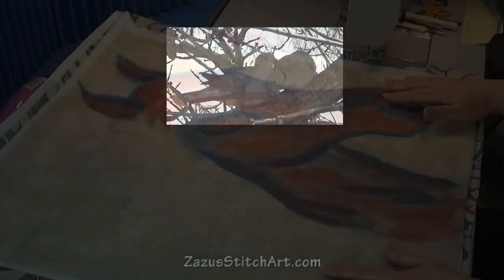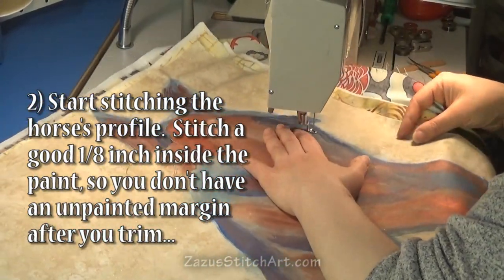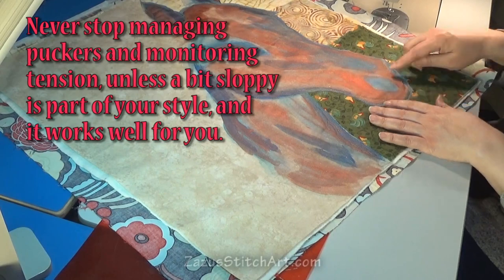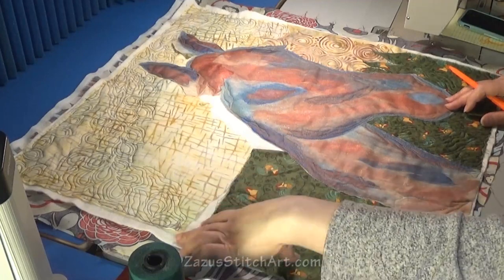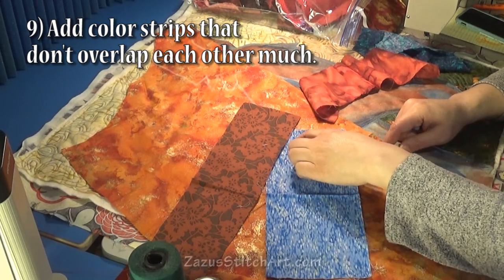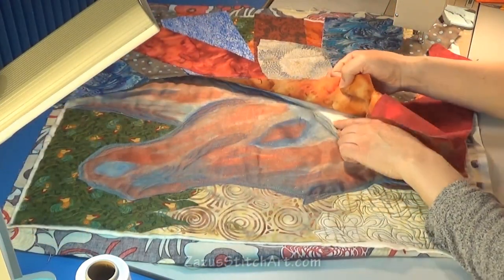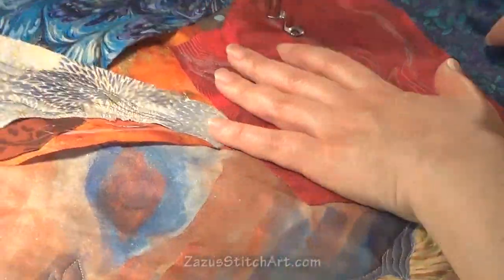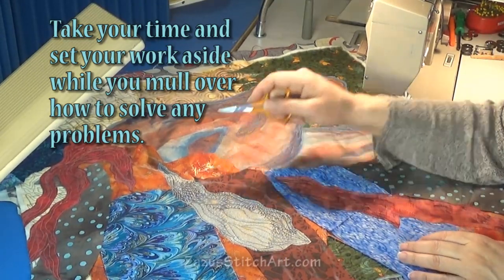#3 Quilt & Finish | Paint & Free-Motion Quilt a Horse Series | Zazu's Stitch Art Tutorials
PLEASE NOTE: If it is 7-8-2022 or after, my website no longer exists. Any patterns or PDF printouts mentioned in this video are no longer available. Sorry for any inconvenience. Currently I am still on Facebook

I free-motion quilt a horse art quilt, add the mane, and paint a little more.
0:00 Intro: I'm stepping away from making videos again for now.
1:00 WARNING: Please DO NOT risk your machine working on the horse's mane. Simplify the design to a few layers or pick a subject without "hair."
3:07 1) Plant fabrics for foreground, midground, and background beneath the horse. I look for values that allow my horse to show. Remember that a landscape gets lighter as it gets further away. Stitch these background areas.
4:05 2) Start stitching the horse's profile.  Stitch a good 1/8 inch inside the paint, so you don't have an unpainted margin after you trim...I try to recreate shadow and highlight shapes more than anatomical shapes.
Add a little whimsy if that appeals to you. I usually try to...
6:08 3) Cut away excess fabric to expose the landscape in front of the horse.
Come back to the facial features as often as you like, stitching (ripping), painting, etc. The shapes of light and dark on your picture are your best resource, but vids on how to draw and shade may really help.
The shapes of light and dark on your picture are your best resource, but vids on how to draw and shade may really help.
Never stop managing puckers and monitoring tension, unless a bit sloppy is part of your style, and it works well for you.
9:02 4) Stitch other side of the horse and trim away that excess fabric too. This is a good time to finish stitching the face and neck, although I do mine at the end (or the first time) in this video.
10:20 5) Next stitch the fabrics you layered under the horse. I start with my tumbling roosters using primary colored variegated thread.
10:54 6) I stitch a little of the same fabric behind his head, to show through his mane.
11:12 7) I stitch my yellow sky with variegated brown thread using my favorite stitch for quick filling, peacocks & rivers.
14:35 8) Start mane with one large piece of fabric and out line your "live" horse area with chalk.
15:36 9) Add color strips that don't overlap each other much.
17:07 10) Trim back the chaos as best you can. Part of what I am doing is auditioning fabrics and their values.  I'll thin them out a bit as I work.
18:53 11) Strategically anchor 3 or more pieces of hair to attach everything a little. Go ahead and trim them.
26:09 12) Work on the mane until you like it. Don't get overwhelmed. Take a break. Mark mistakes to fix later...
Take your time and set your work aside while you mull over how to solve any problems.
The rest of the video is 16 times actual speed and has no narration. I am listening to my playlist, trying to give this horse my full attention.
33:12 13) Add paint if desired. I am using a lot of water, which makes it look darker than it will be when dry.
34:47 14) Finish quilting face if you didn't already.
37:47 Finishing Your Piece will involve some or all of these steps:
17) Wash and dry. Link right above this.

Popular Uploads:
To learn more about my favorite tools for the techniques I do, please watch 12 Pro Tips to go from Homemade to Handmade